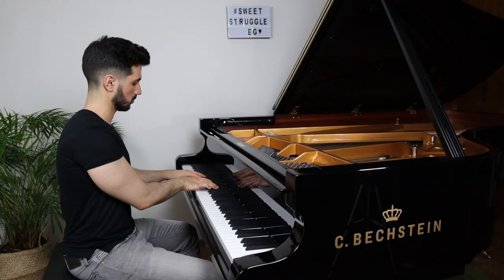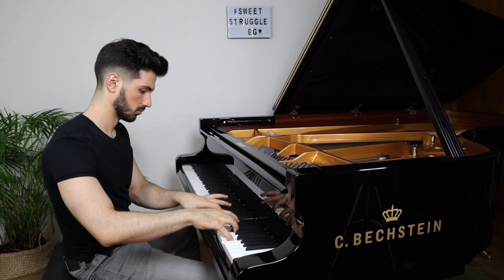Instantly Better ARPEGGIOS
In this video, I am going to give you a trick that will instantly fix your arpeggios and make them smoother, faster and just overall better! I will speak about the common problems you need to be aware of, how to get rid of them and then reveal the hack you can apply and have immediate results.

Make sure you hang around till the end of the video. I was playing around at the piano to get in the mood for recording the video so there will be a few musical surprises.

/ / COACHING
Ready to take your playing to the next level?

/ / RESOURCES
Find out more about Bechstein as a company and the amazing pianos they offer